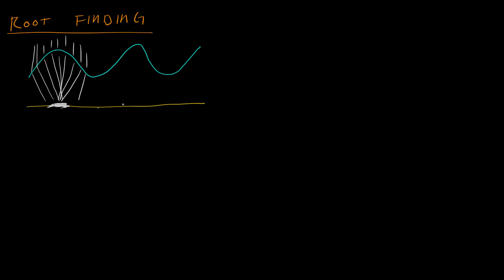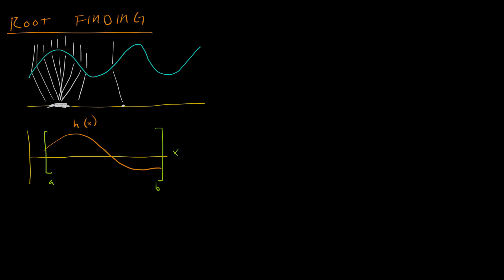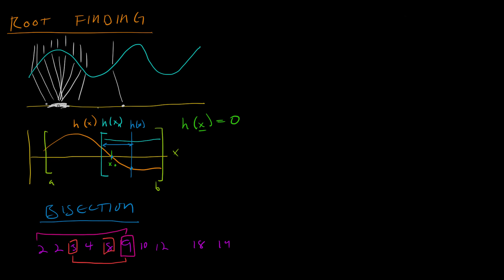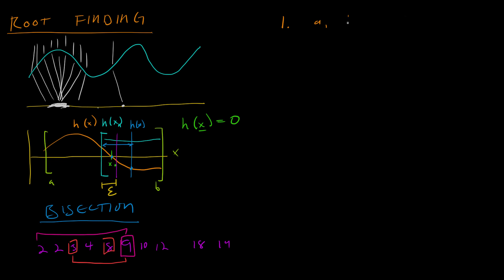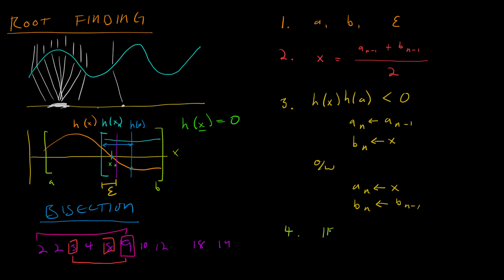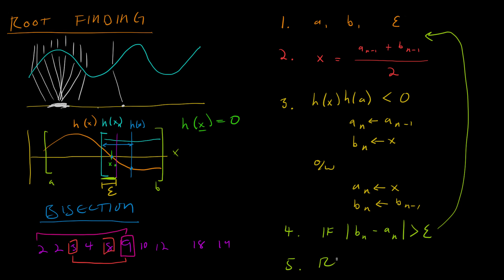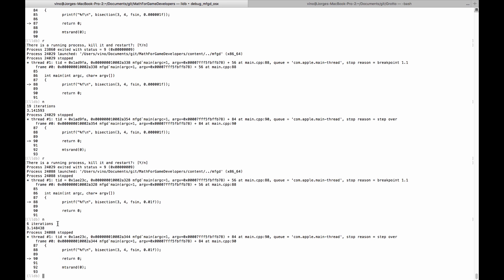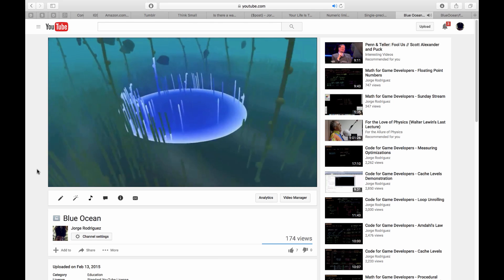Math for Game Developers - Caustics (Bisection Method)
Bisection method is the first root finding method we will study. It allows us to find good estimates for otherwise difficult to calculate solutions.

For information on why it's important to choose a good value for epsilon